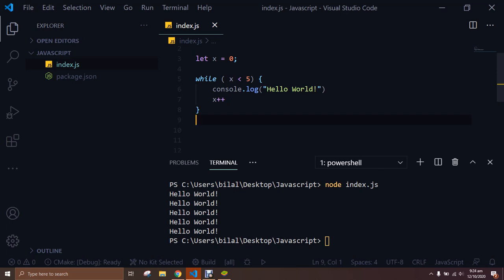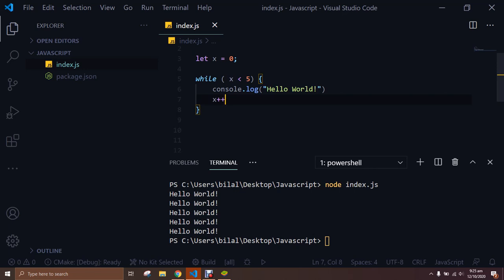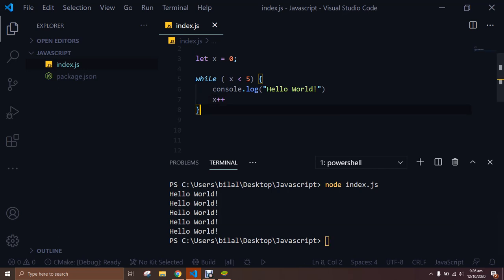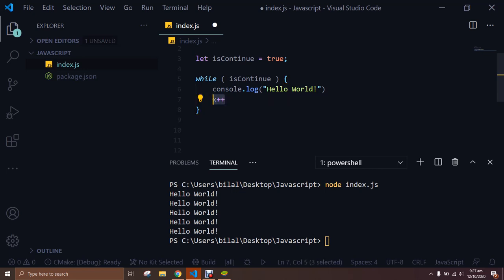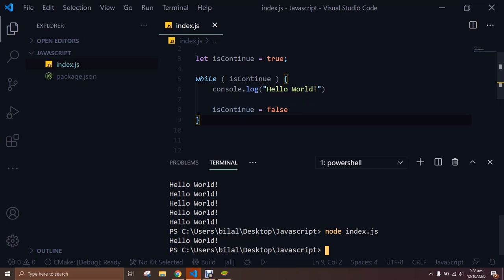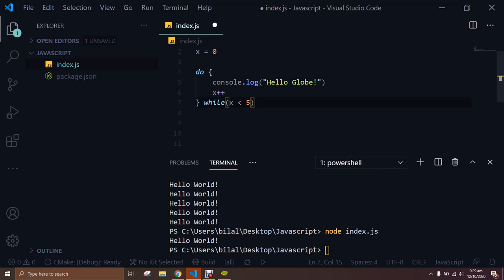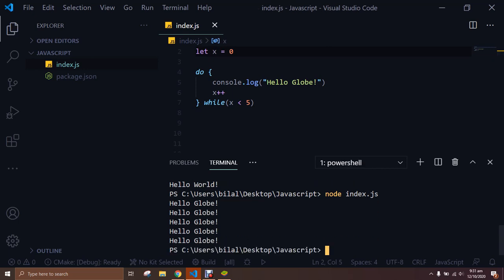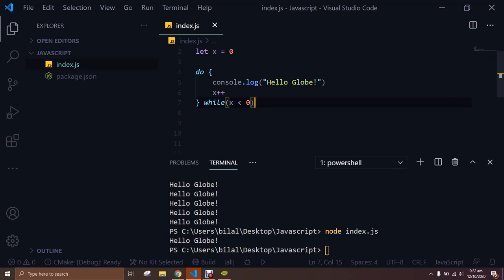Learning Javascript Programming | Part 18 | While Loops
This video teaches about, While loops.

Javascript Programing
Javascript Coding